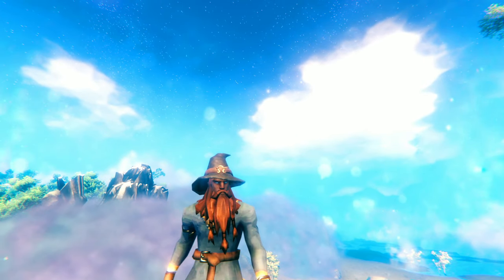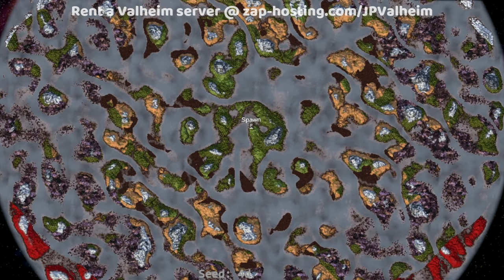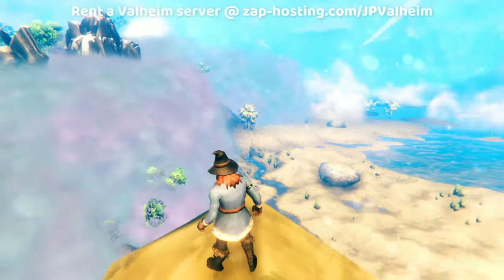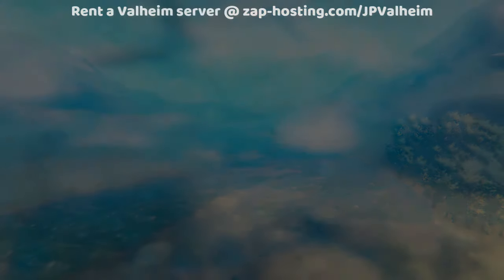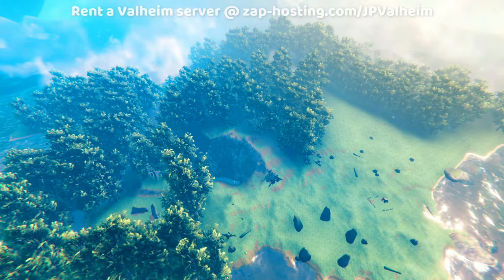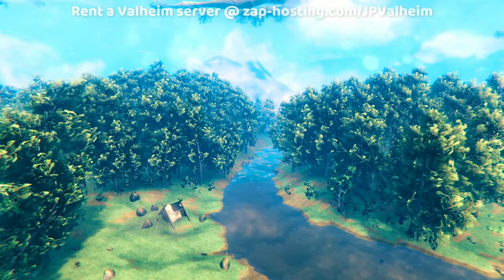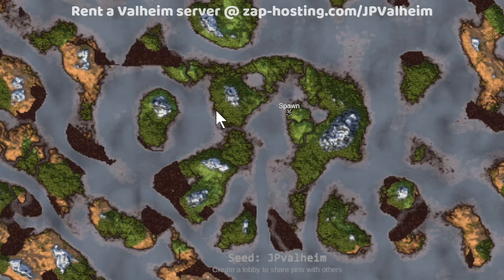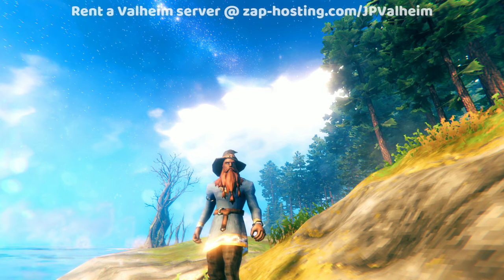There are sister seeds in Valheim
Seeds in the video :  4d    JPvalheim